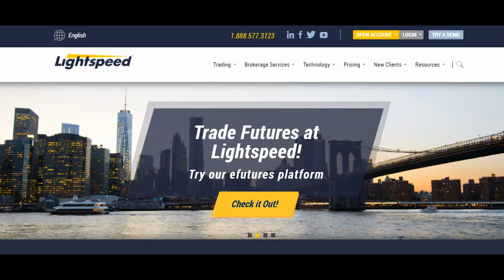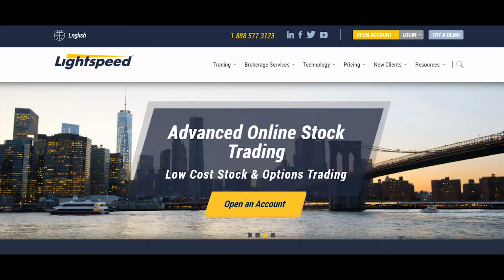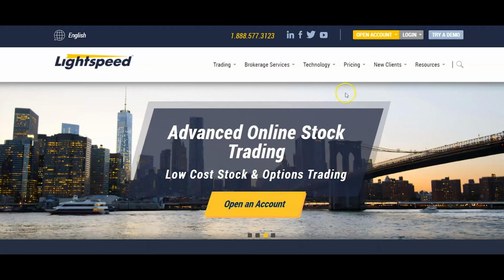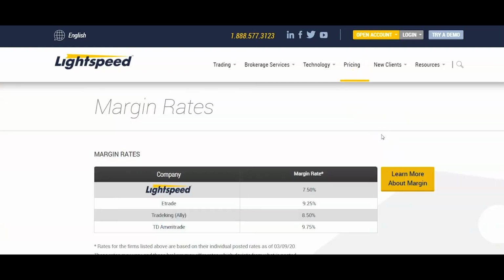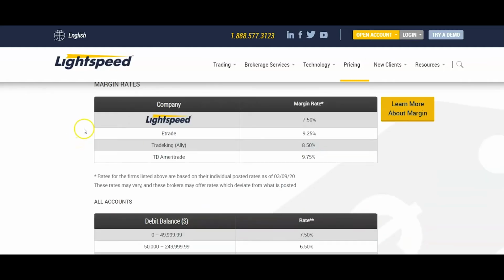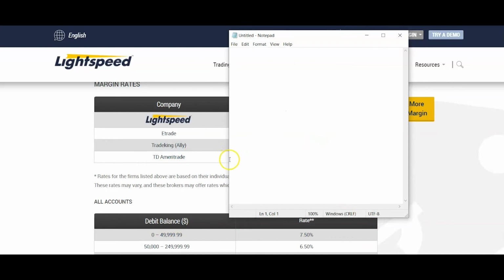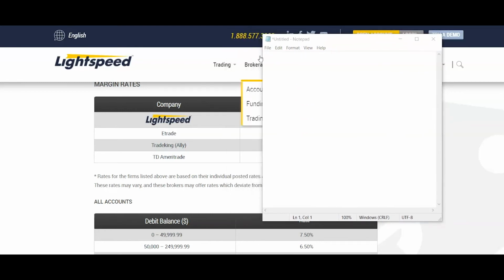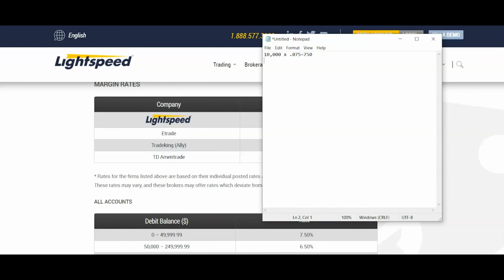Margin Interest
Active traders are given detailed insights on margin interest with Lightspeed Financial Services Group.

In this video tutorial, we’re discussing margin interest with Lightspeed Financial Services Group (“Lightspeed”). Active traders can learn about the details of margin and what having a margin account allows traders to do. In short, a margin account allows a traders or investors to borrow funds to trade securities in the secondary equity, options and futures market. Margin accounts can be used to buy, sell and short sell securities. Here, an expert member of the Lightspeed Financial Services Group team outlines margin use with Lightspeed for active traders seeking detailed insights.

You can also speak to a representative about the Lightspeed trading platform, by calling us at 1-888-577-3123, requesting a demo or setting up an account today.